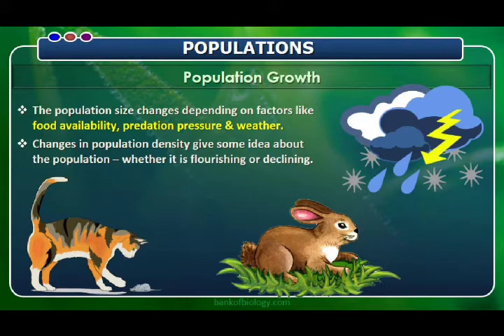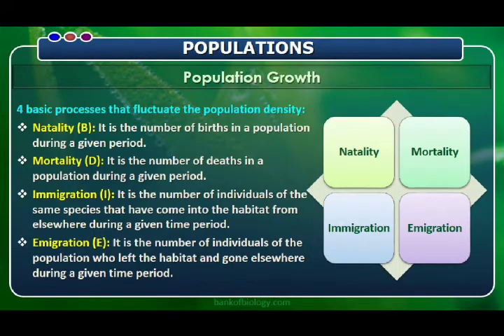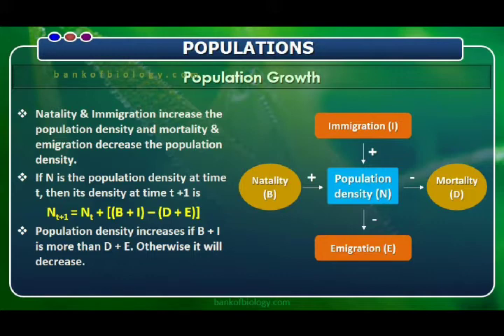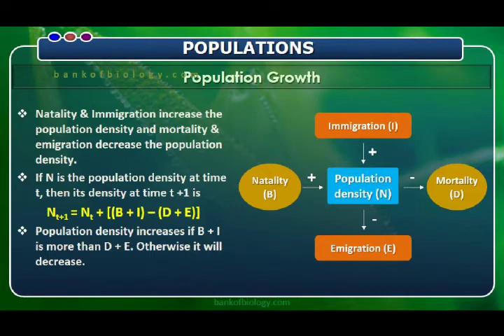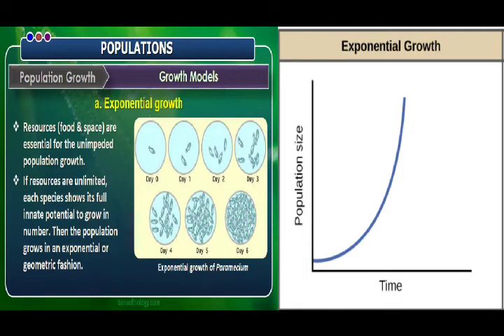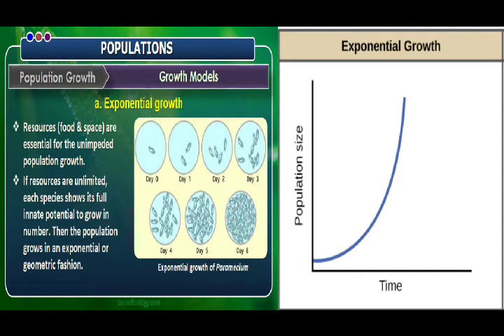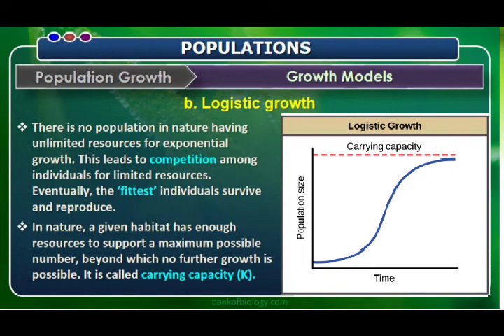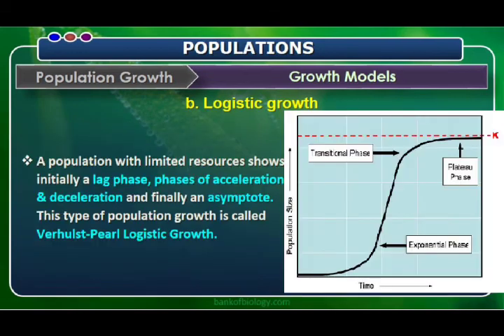13 . organisms and populations.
13.4 populations
Concept of population growth.
a) exponential growth.
b) logistics growth.
BY - SURAJ .H. JAIN